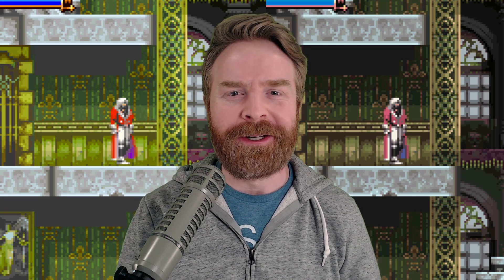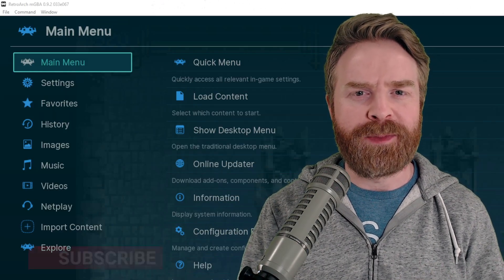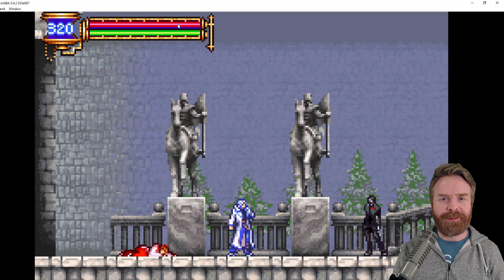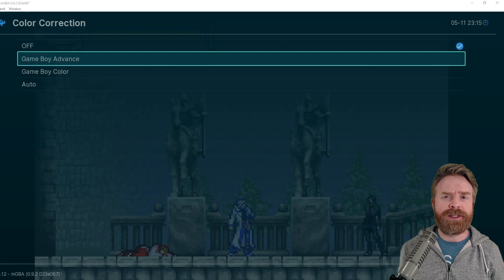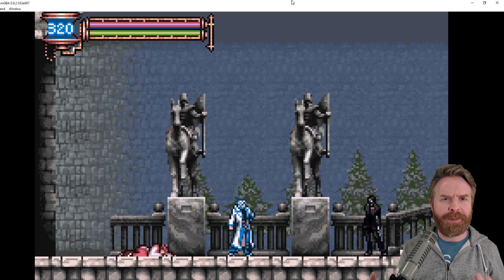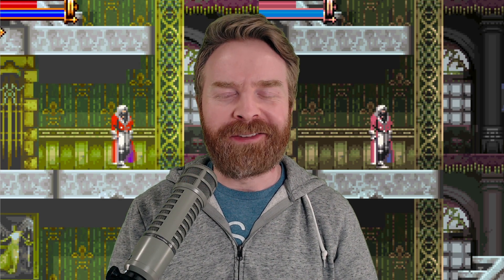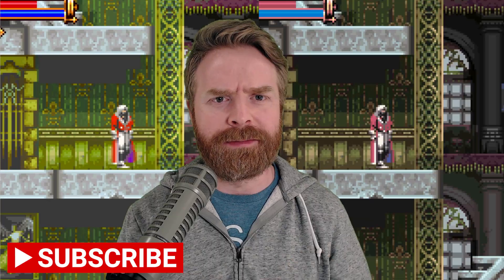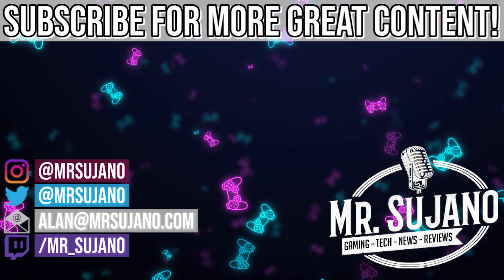How to make GBA games look better in RetroArch (mGBA)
Hey all! In this video I quickly go over a tip to help make your GBA games look a lot better in RetroArch using the mGBA core! It's all done by one simple setting - pretty easy and straightforward. Let me know your thoughts!